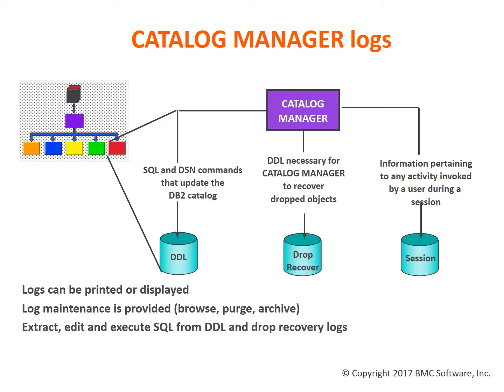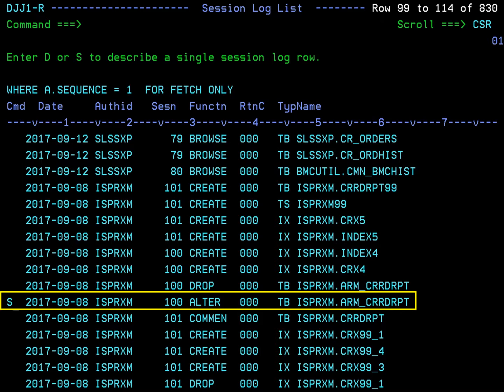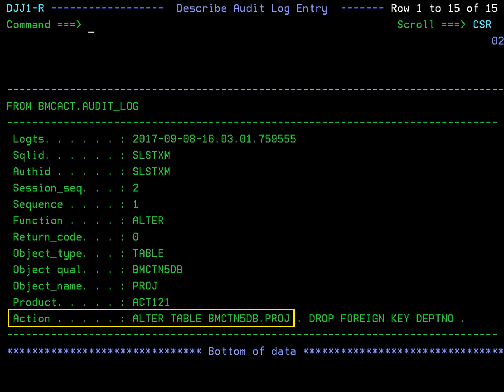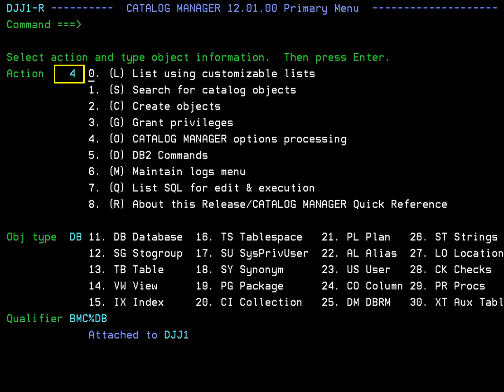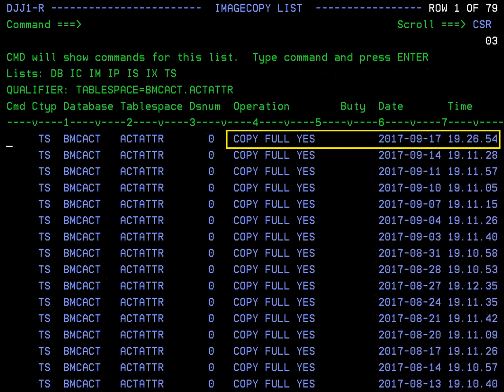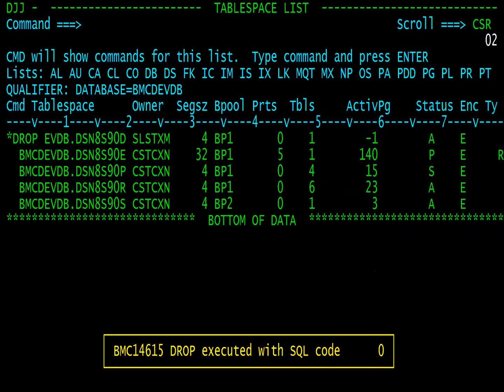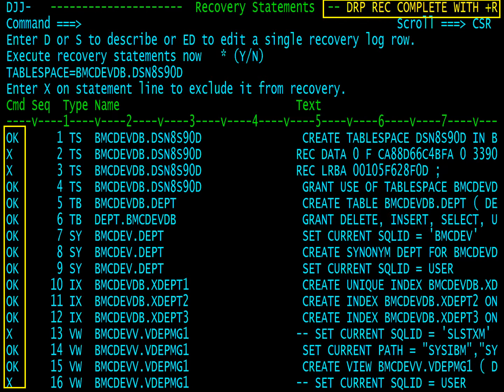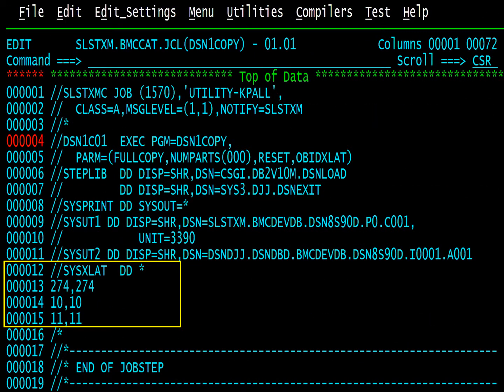CATALOG MANAGER for DB2 - Using Session, Audit, and Drop Recovery Logs